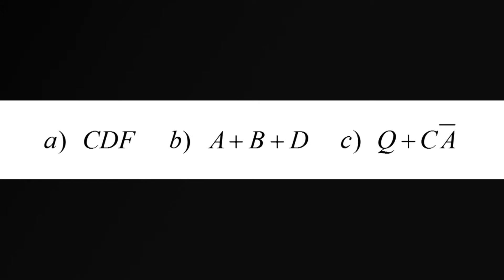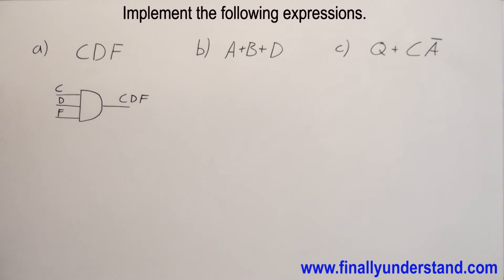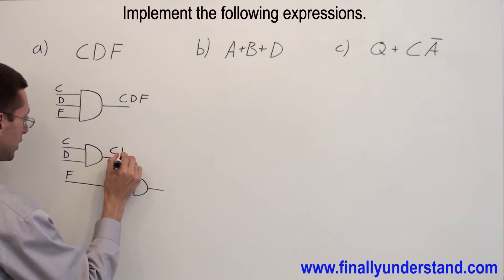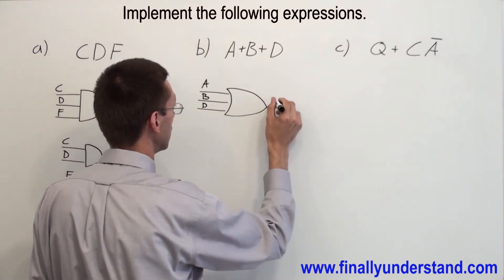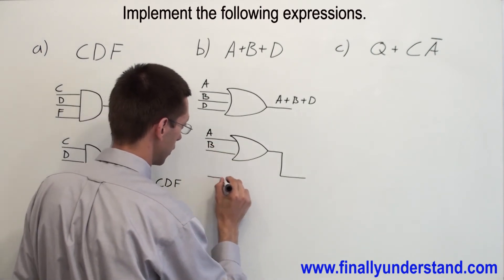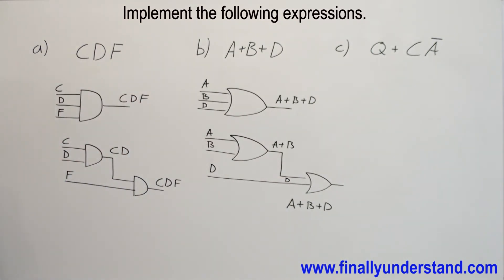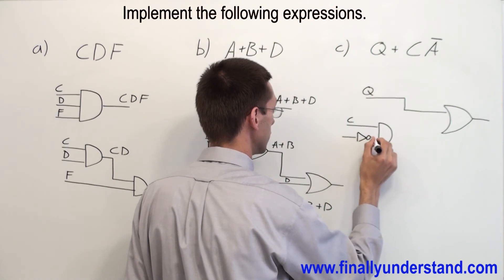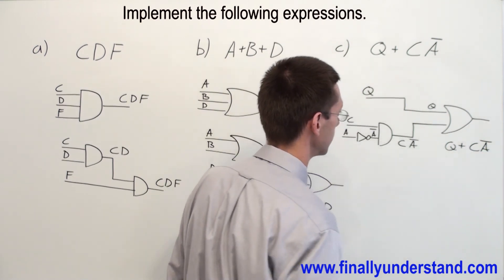Digital Logic - implementing a logic circuit from a Boolean expression Ex 4